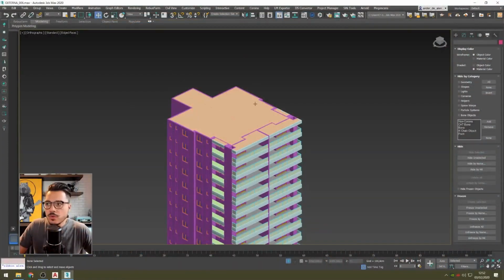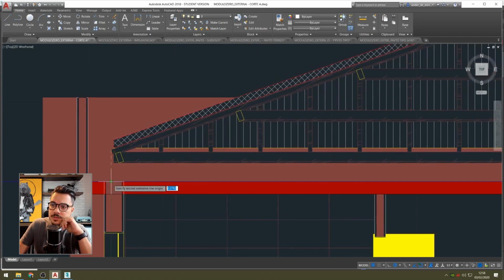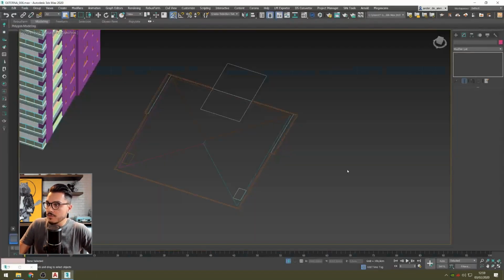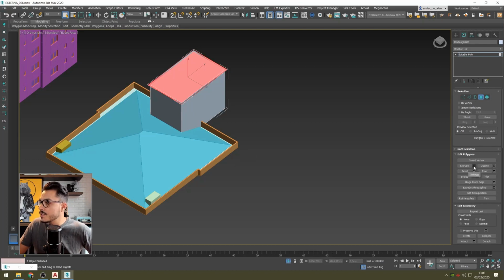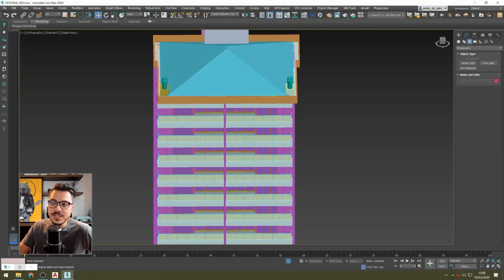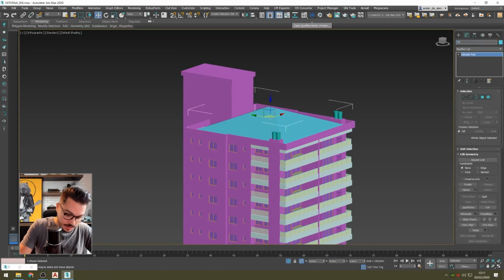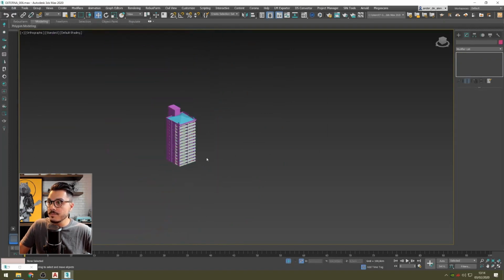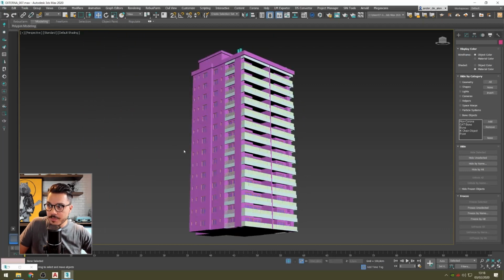11 CROWNING AND CLEANING